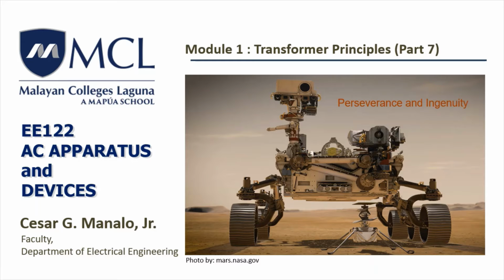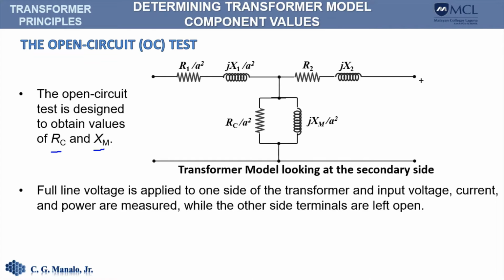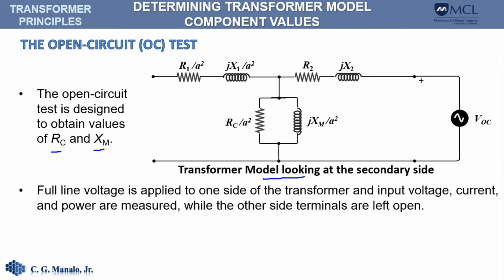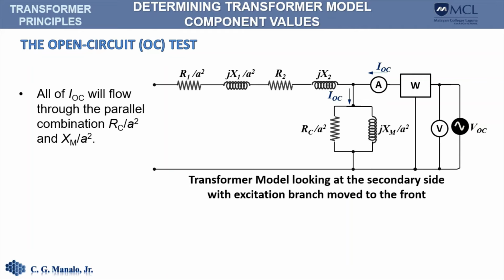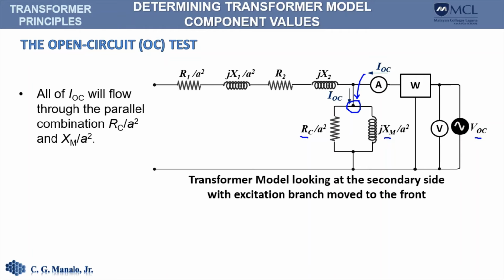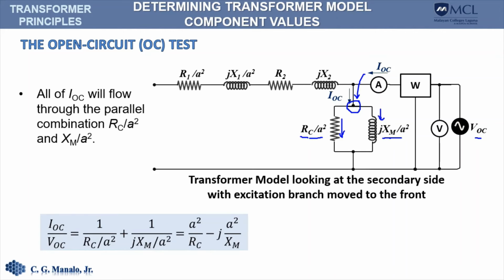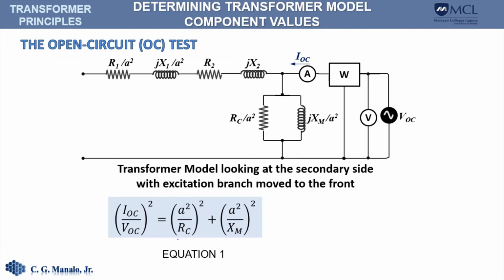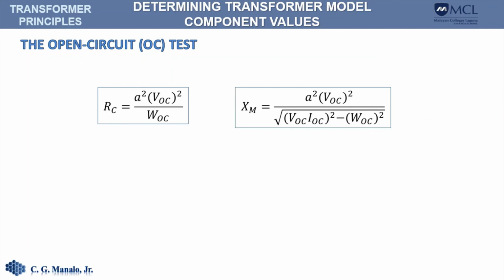Module 1 Transformer Principles Part 7 Open and Short Circuit Test v2